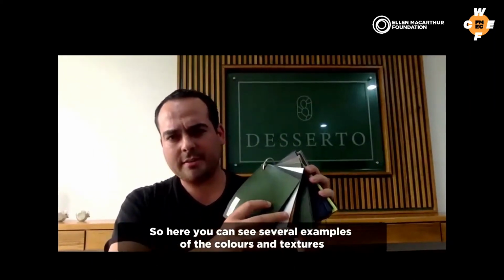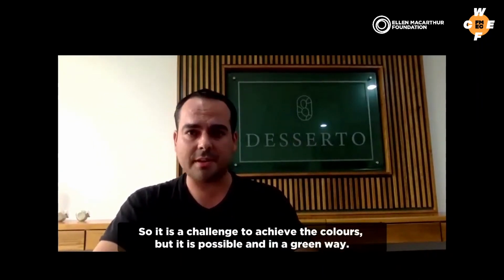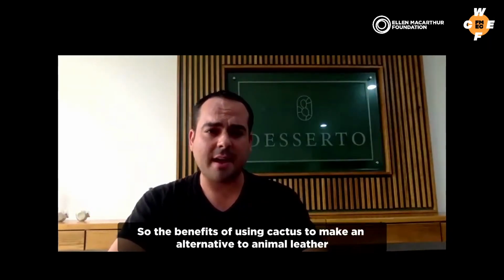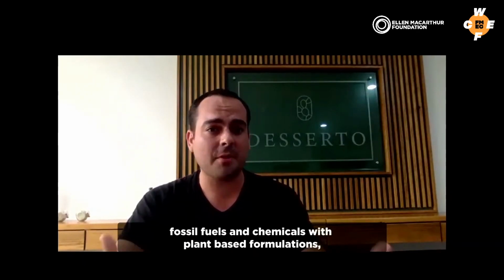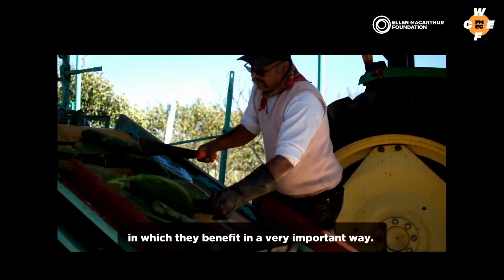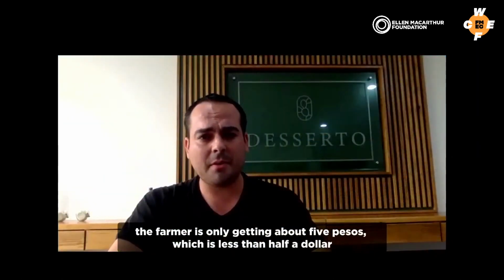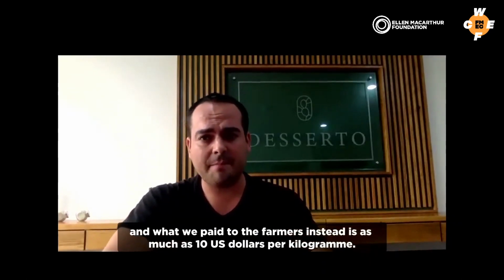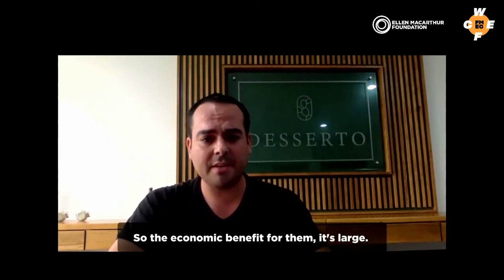What are the benefits of leather made from cactus? | The Circular Economy Show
Adriano Lopez Velarde from Desserto talks about the cactus-based alternative to leather, and its benefits for the environment.

The Ellen MacArthur Foundation is a UK charity working on business, learning, insights & analysis, and communications to accelerate the transition towards the circular economy.